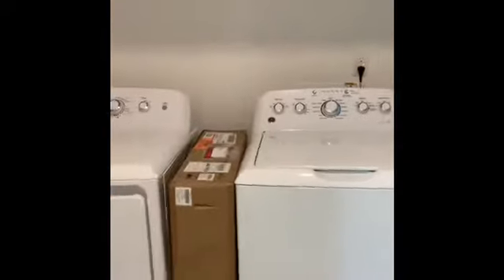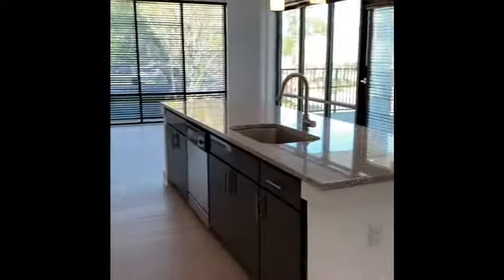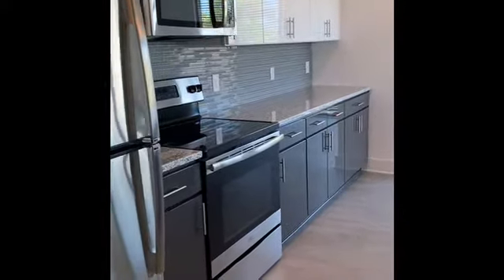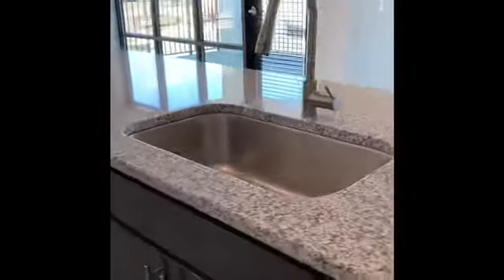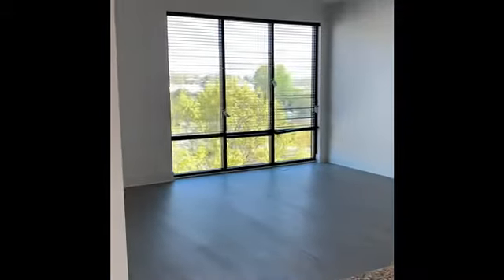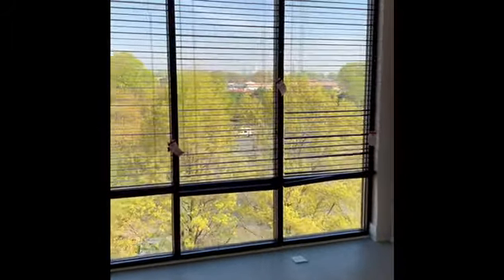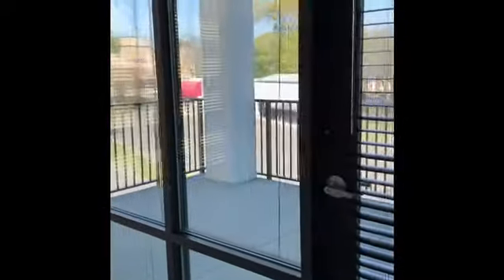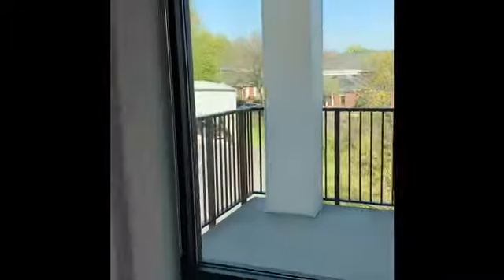Link Apartments Montford- B04 Floor plan!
Hello there! We are a brand new community in Montford Park, Charlotte! We wanted to share some of our amazing floor plans with you all! for updates on availability, current pricing and specials! Hope to meet you soon.